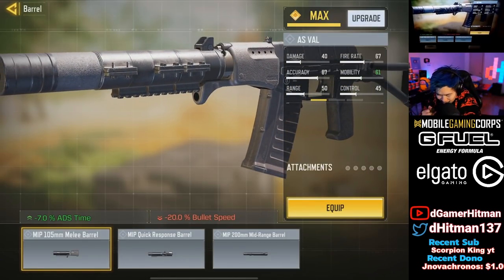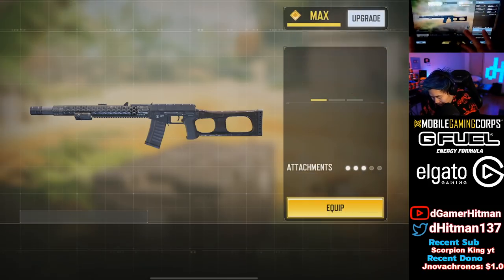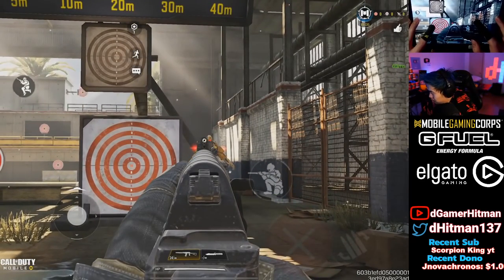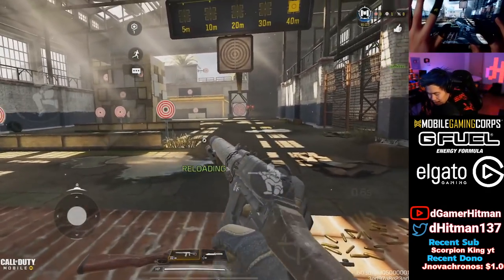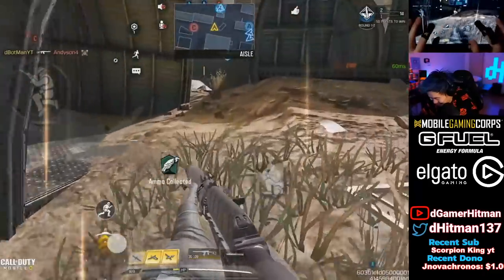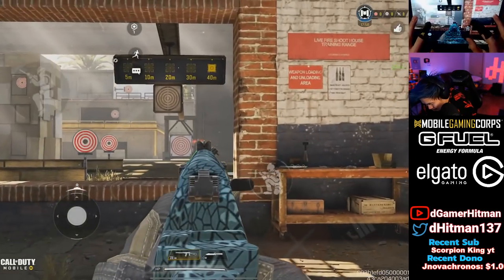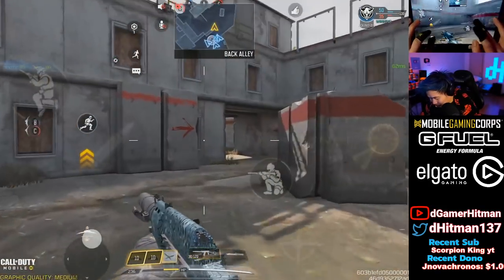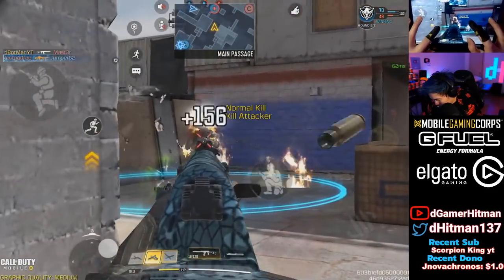Early In-Depth Look at the AS Val in Call of Duty Mobile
Today on Call of Duty Mobile, We take a look at the AS Val in the test server, this gun is pretty fun and could be game changing.

Or @dHitman137

Thanks

Hitman Out!